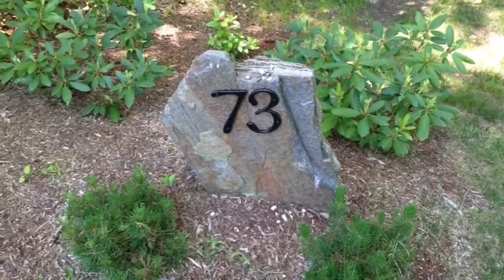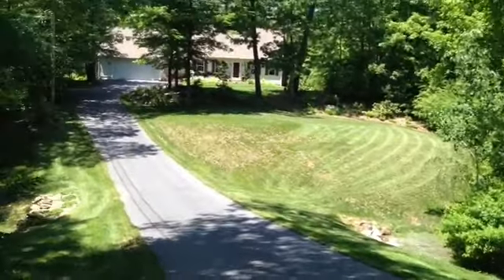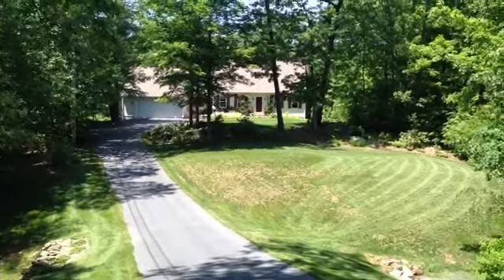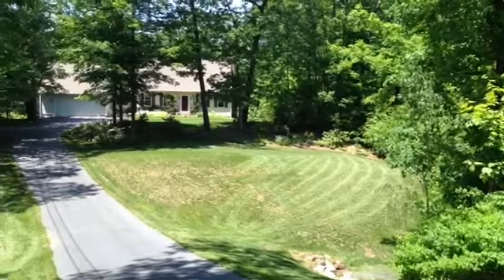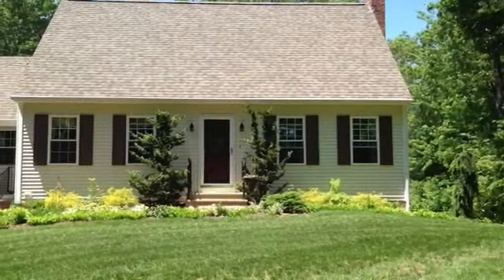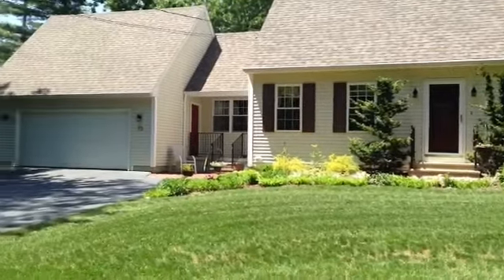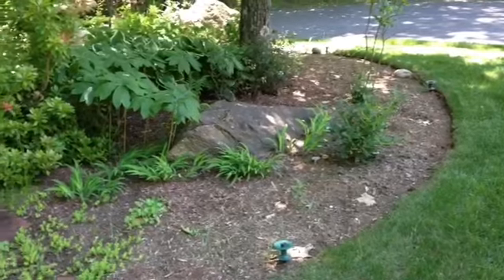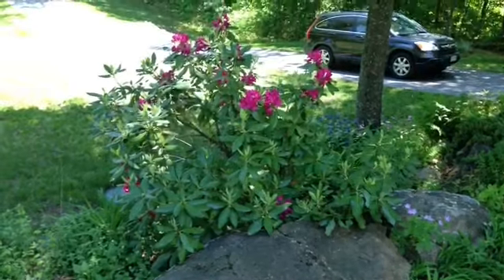73 Molasses Hill Rd Brookfield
73 Molasses Hill Rd, Brookfield is a great 3 bedroom 2 bath.  Beautiful landscaped gardens